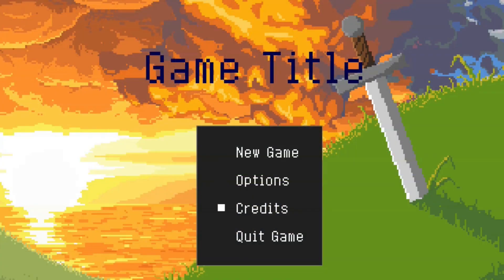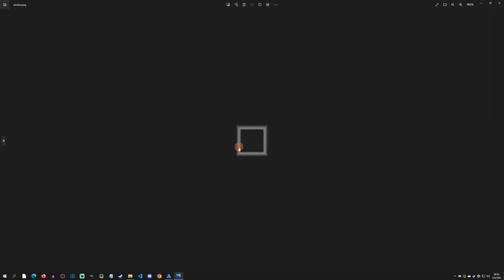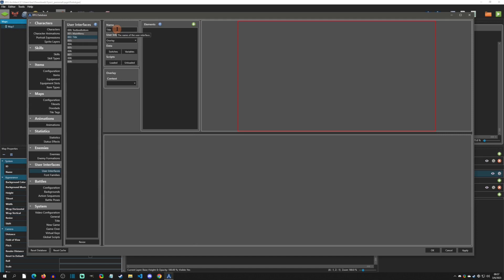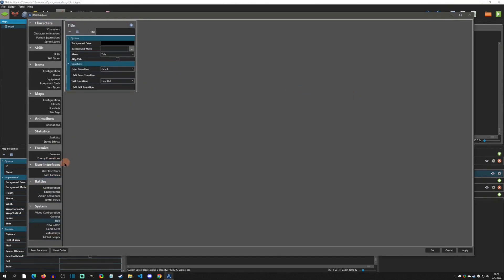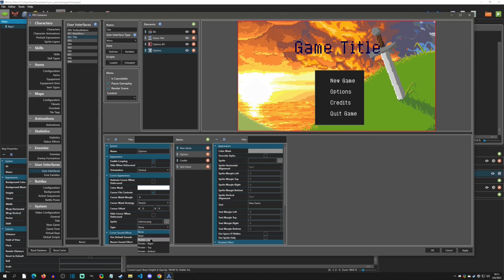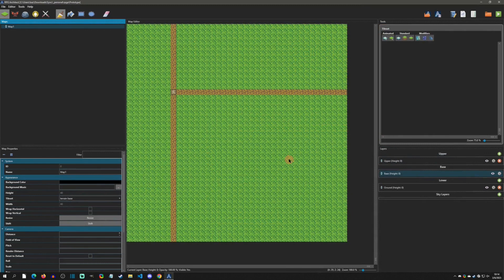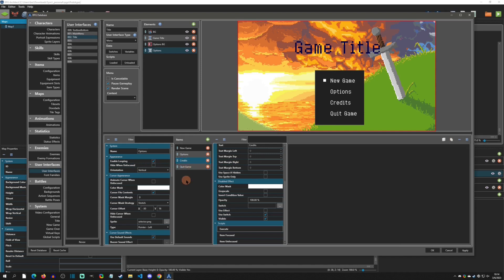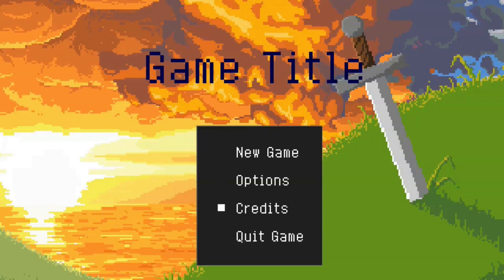Making Title Menu - RPG Architect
RPGA tutorial on how to make a custom title screen.

Special Thanks (Patron Reward):
Monster and Robot, Benjamin Humphrey, kidthales, myOmochi, BlackWhite, Cybernetic Possum, Taylor Jeude, Jory Vesper, Ken Fried, UFO, Rodrigo Tannús and Morgan Douglas!